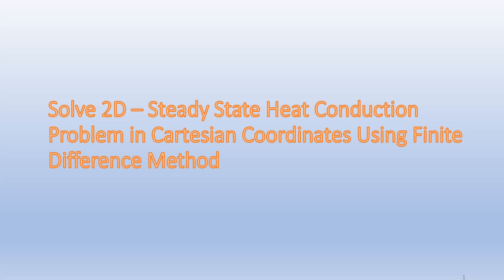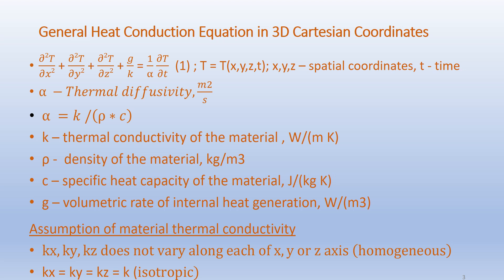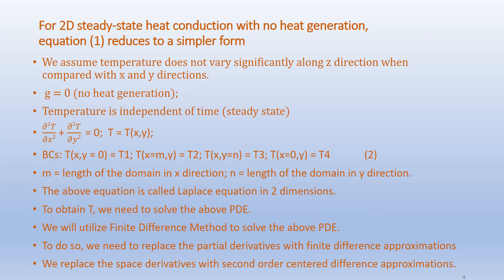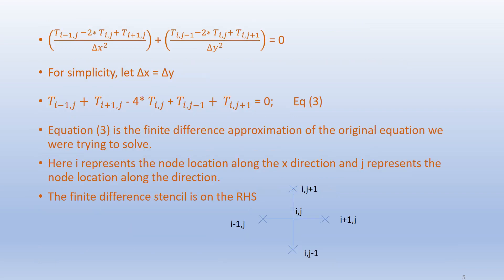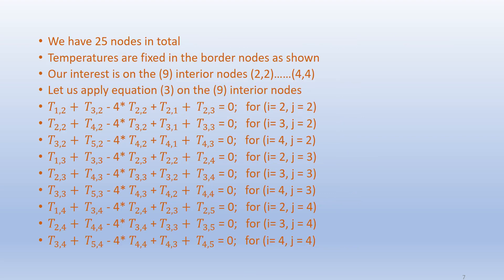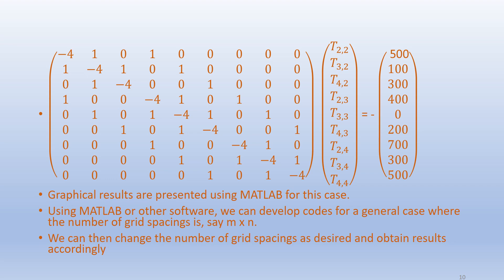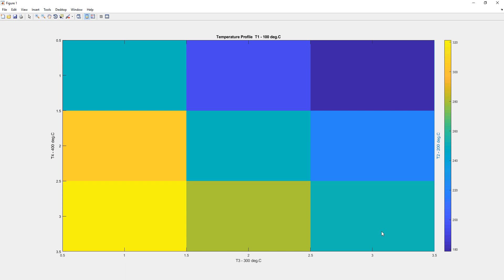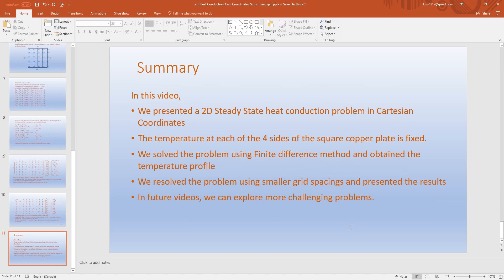Solve 2D Steady state Heat Conduction Problem with no heat generation in Cartesian Coordinates